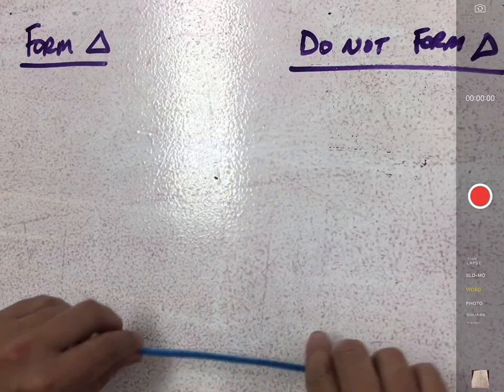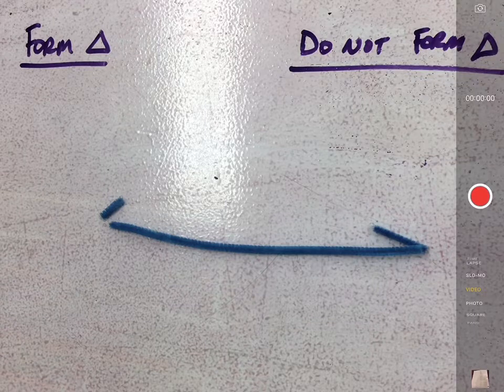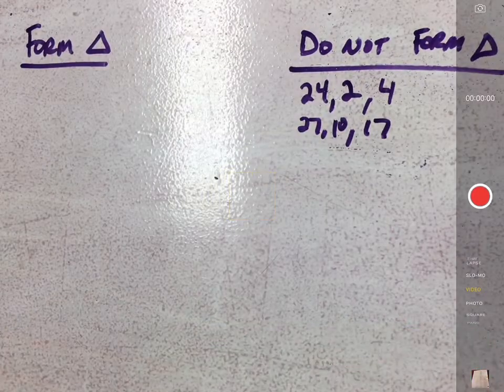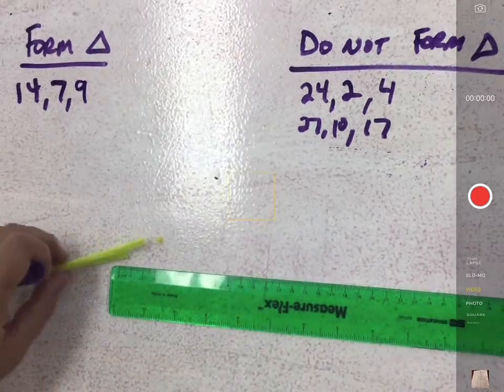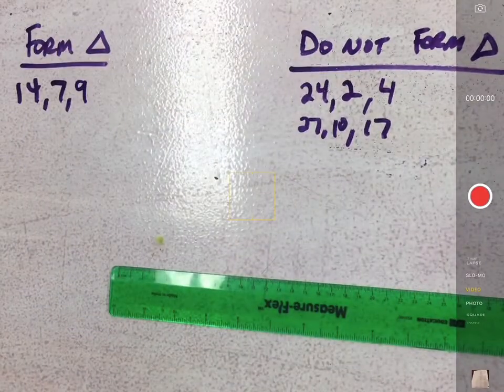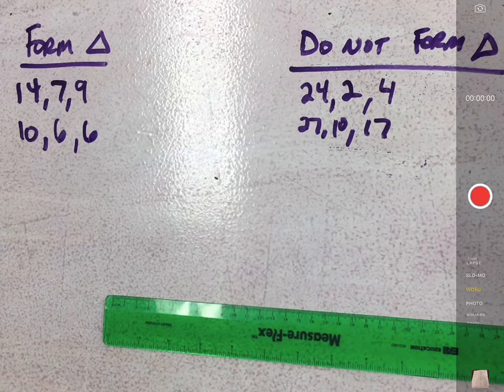triangle inequality investigation